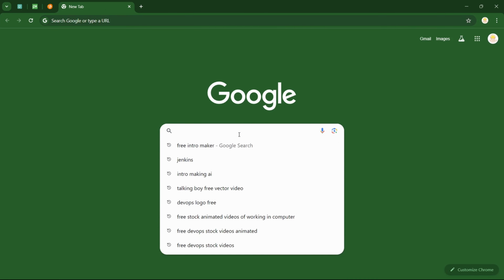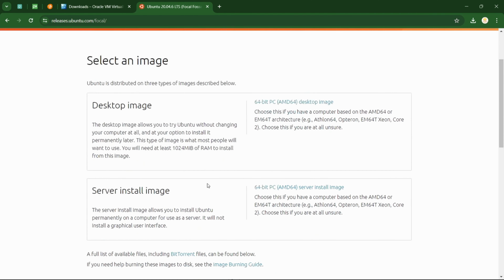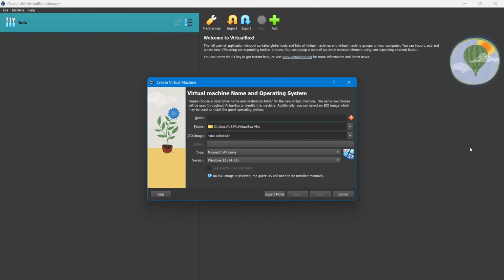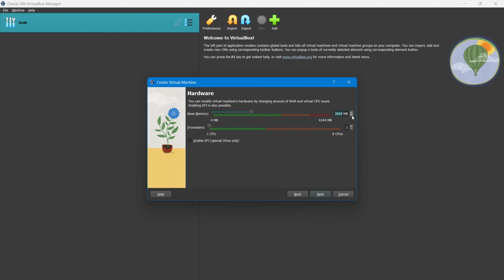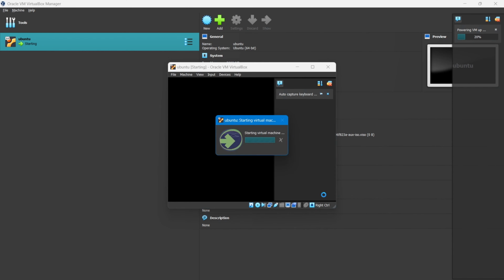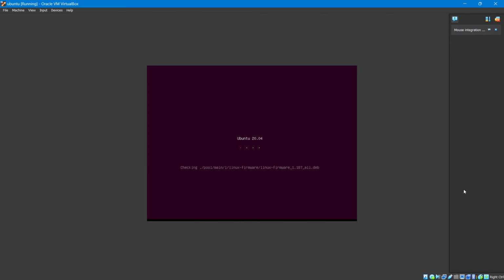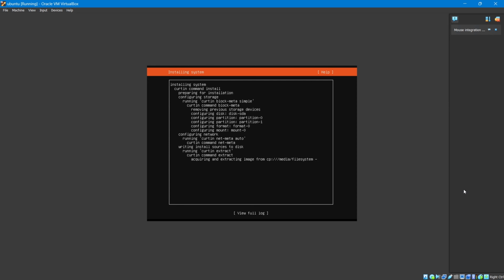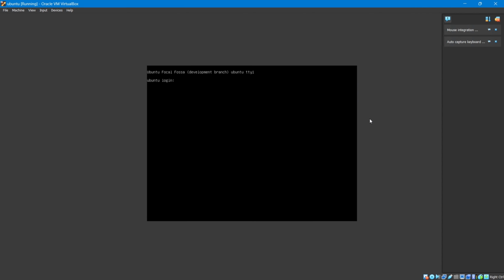How to install ubuntu vm in windows 11 using virtual box .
In this video, I'll guide you through the process of installing Ubuntu in a virtual machine on Windows 11 using VirtualBox. You'll learn how to download and install VirtualBox, obtain the latest Ubuntu ISO, create and configure a virtual machine, and complete the Ubuntu installation and setup. This step-by-step tutorial is perfect for beginners and anyone looking to explore Ubuntu without altering their primary operating system.